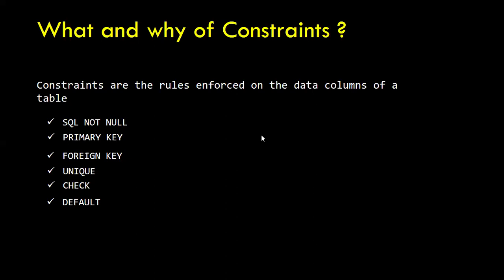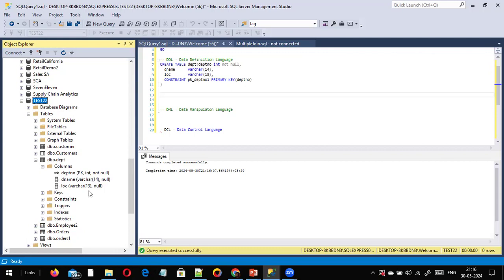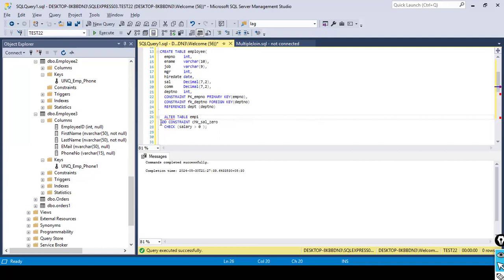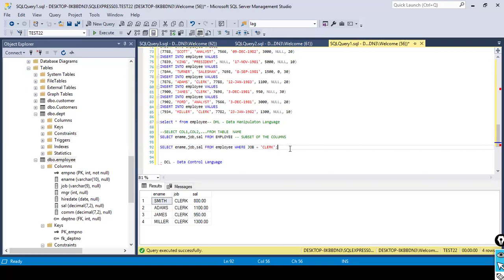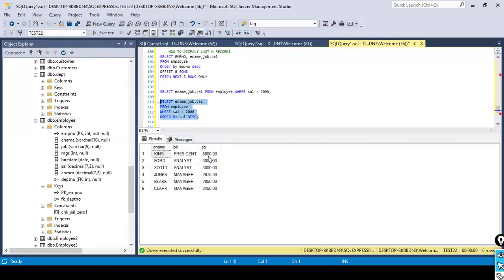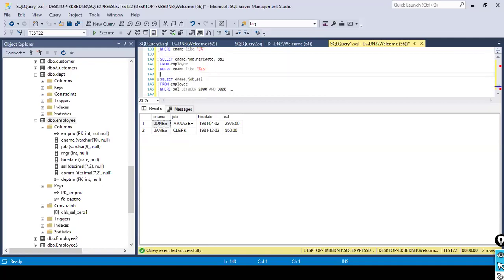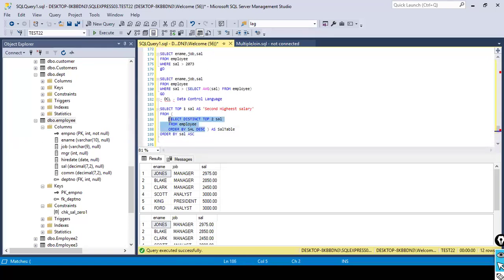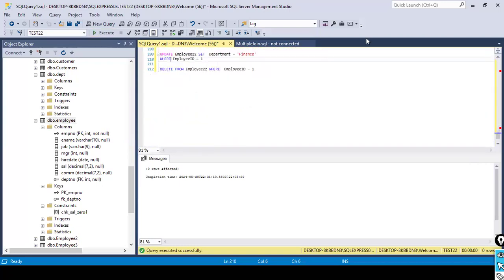What and why of Constraints